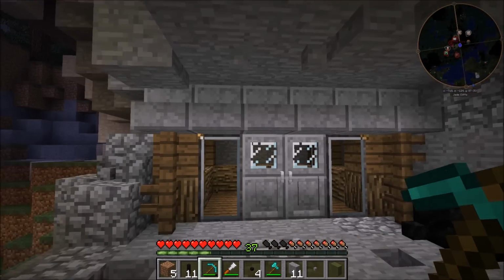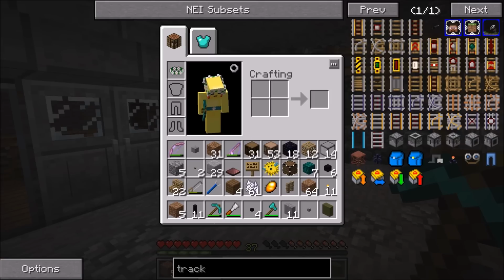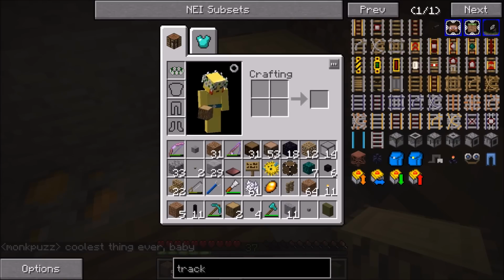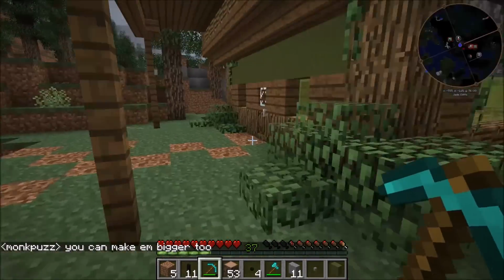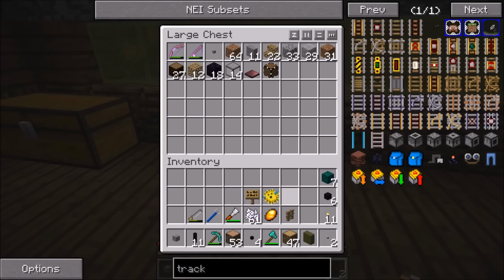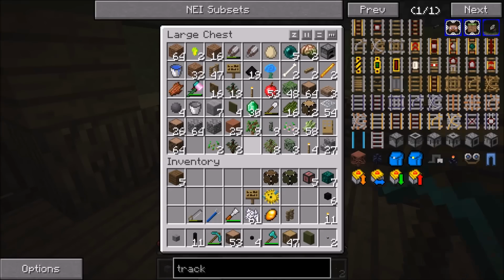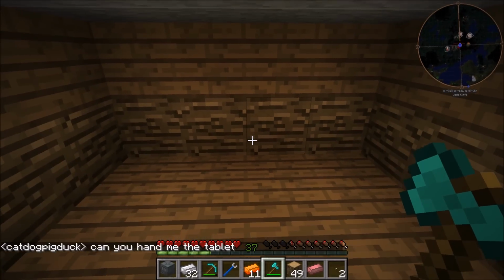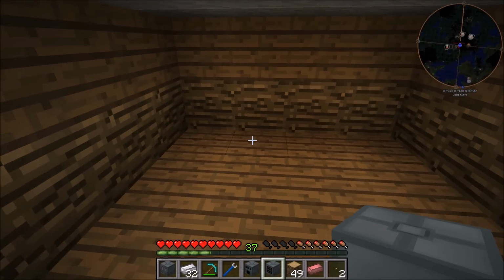Primus : Direwolf20 1.7 : Ep.12 - Mine Shaft Shenanigans!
Season 2 on The Primus server playing the Direwolf20 Pack.

Primus is a whitelist, invite only server. We are not accepting applications.

As always, leave feedback and I will always take it into consideration in future videos!